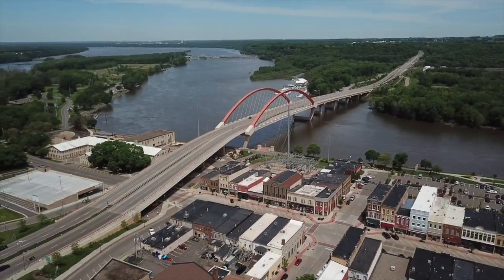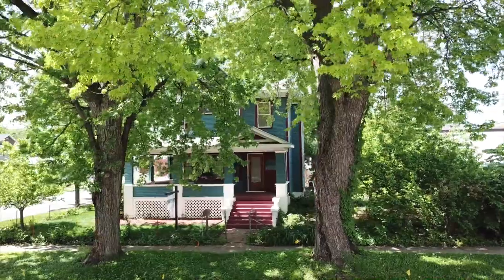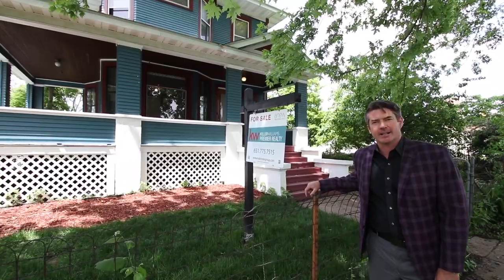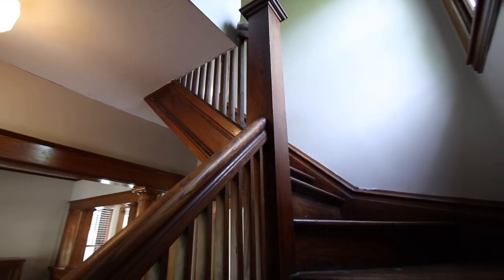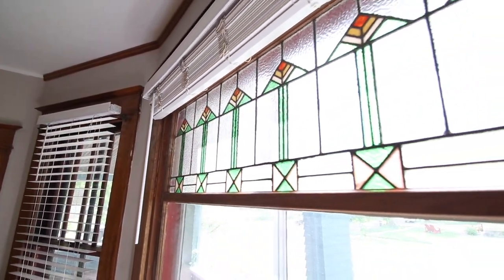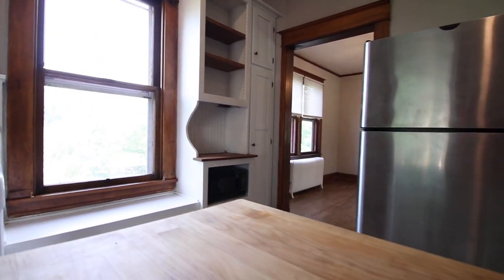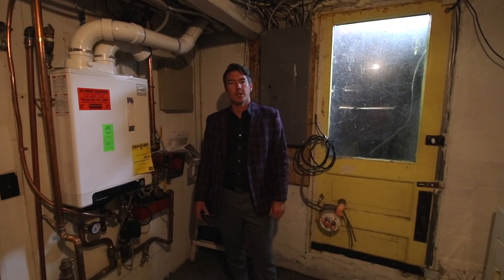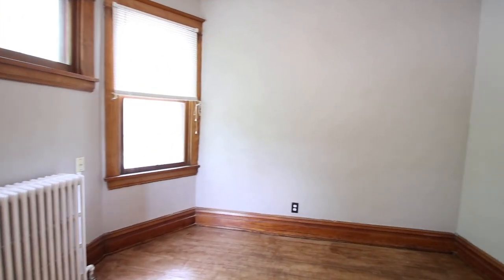Home For Sale: 418 Sibley St, Hastings, MN 55033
Take a look at this lovely home for sale! This 4 BR / 2 BA has historic charm throughout. Mission-style columns, maple wood floors and an open staircase.New water boiler for heat on demand. ...! ❤️